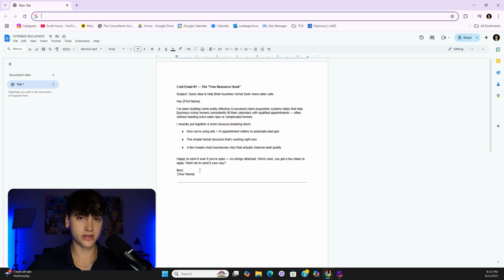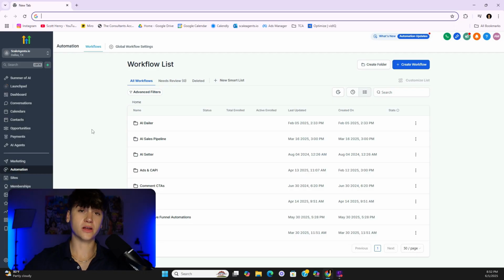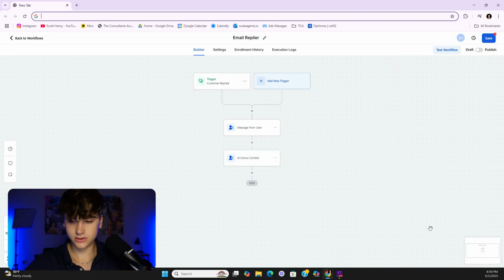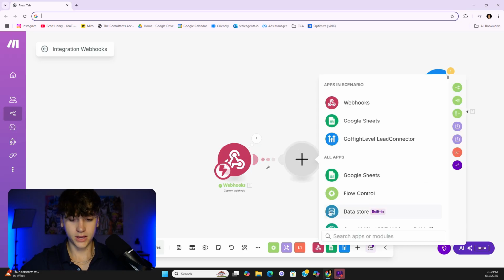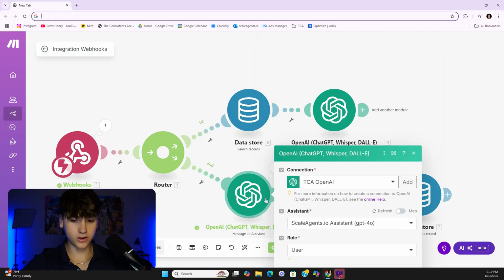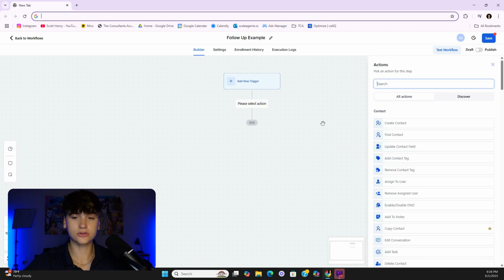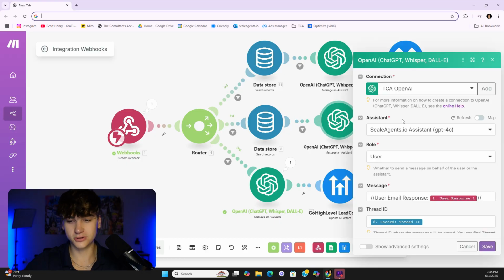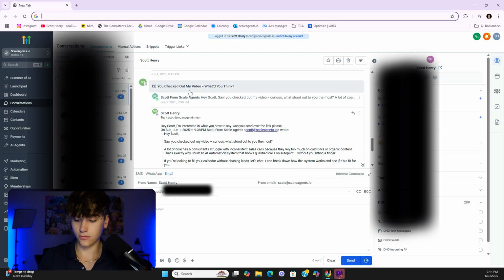How I Automate Cold Emails & Replies Using AI (Full Tutorial)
Video Chapters:
00:00 How Automated Cold Email Works
01:40 Copy Writing Cold Emails
04:48 Setting Up Cold Outreach Campaign
10:55 GoHighLevel Setup
20:41 Make.com Setup
36:21 Prompting AI Knowledge Base
39:59 Recap of Build Thus Far
41:52 GoHighLevel Reply Back To Lead Workflow
43:40 Live Demo of Build

In this full tutorial, I break down exactly how to automate cold outbound email to get leads and book clients using AI, GoHighLevel (GHL), Make.com, and Instantly.ai.

You’ll learn how to:

- Write cold email scripts that actually get replies

- Set up cold email blasts using 3rd party email platforms like Instantly.ai, Smartlead, and more

- Warm up your email accounts for better deliverability and inbox placement

- Maintain high cold email deliverability using email warm-up services and 3rd party cold email tools

- Connect cold email platforms directly with GoHighLevel (GHL) automation workflows

- Automate cold email replies using Make.com and AI-powered response generation

- Build fully automated cold email follow-up sequences that drive leads into your sales funnel

- Combine cold email marketing, GHL automations, and AI reply generation for a fully hands-off lead generation system

Whether you’re an agency owner, B2B consultant, or online business looking to automate lead generation — this cold email automation system gives you a full backend for generating inbound appointments on autopilot.

This is a complete guide to cold email lead generation, email warmup, email automation, AI appointment setting, GoHighLevel automation workflows, Make.com AI reply generation, cold outreach email system, and Instantly.ai integration.